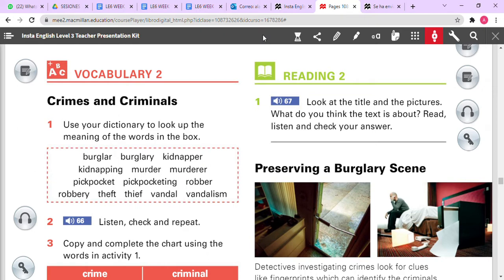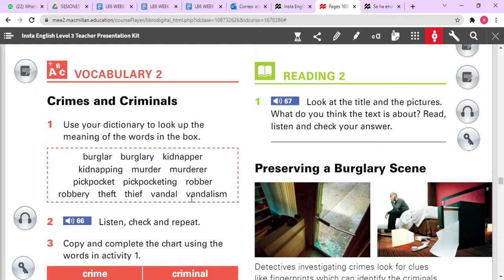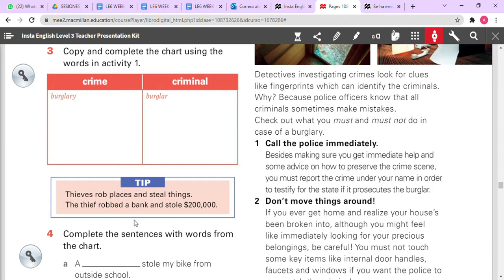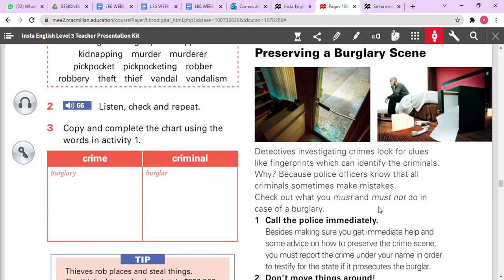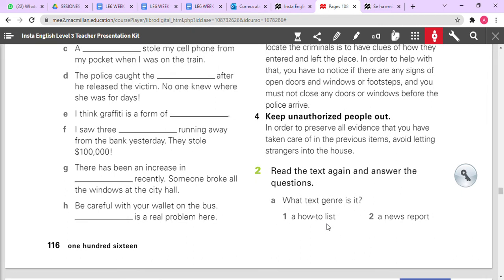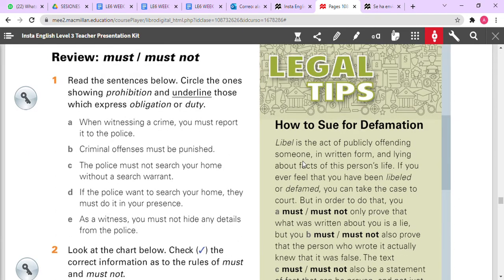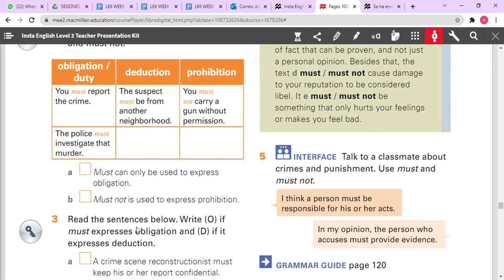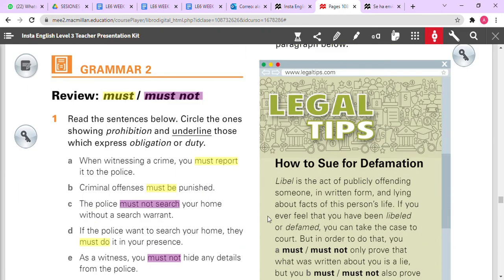LE6 Week1Insta English Level 3 Teacher Presentation Kit fourth grade